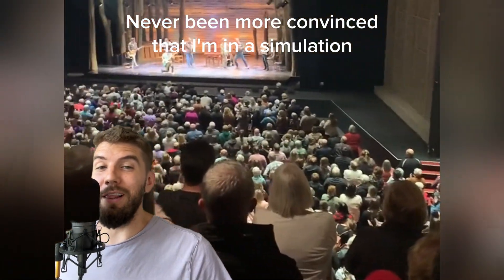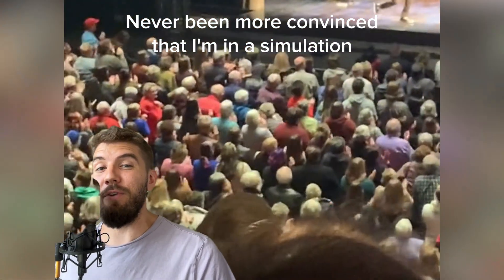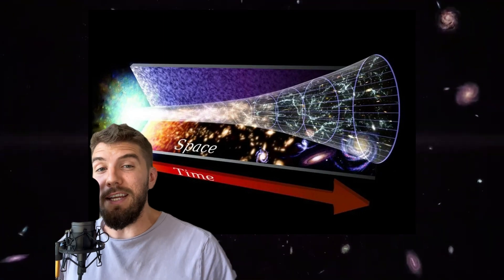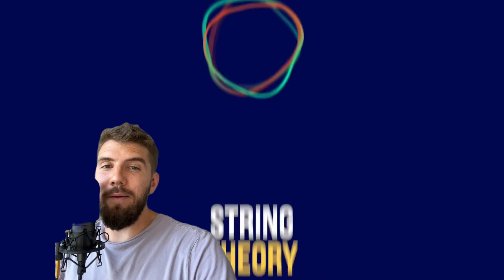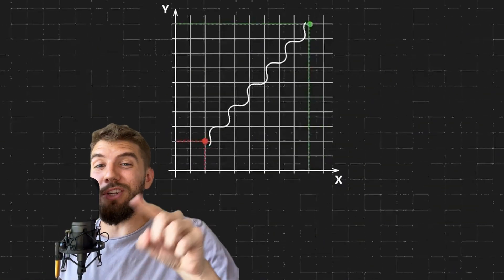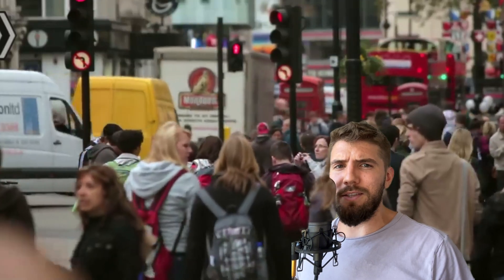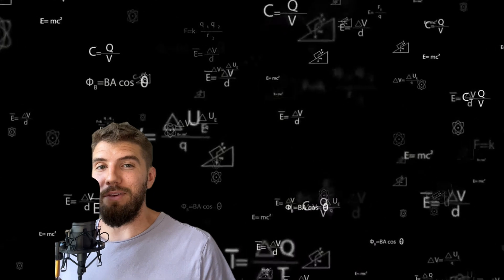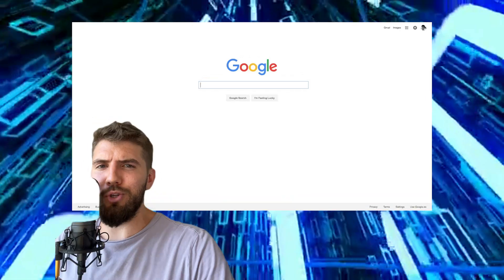MIT Professor Proves We're in a Simulation With String Theory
Professor Sylvester James Gates Jr., a theoretical physicist with a PhD from MIT claims to have found literal computer code embedded into the very fabric of space-time, called strings.
Note: String theory is just a theory.

FILIP ZIEBA (@filspixel) ON THE INTERNET